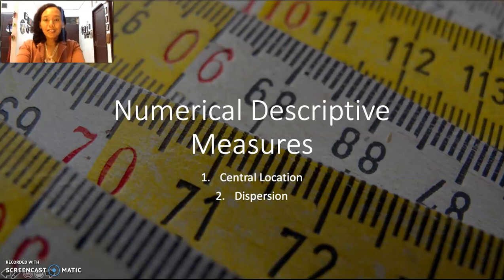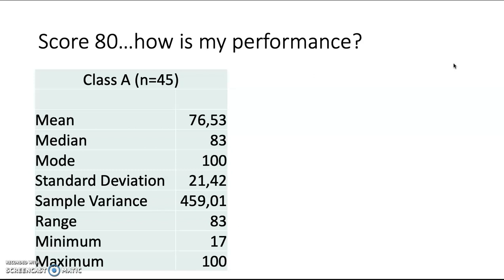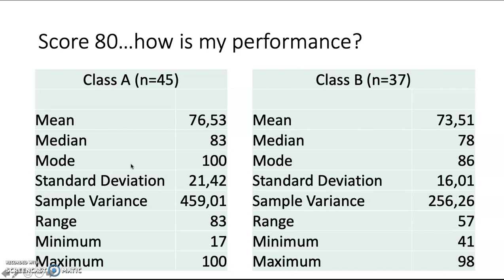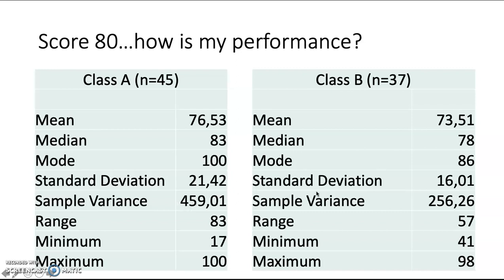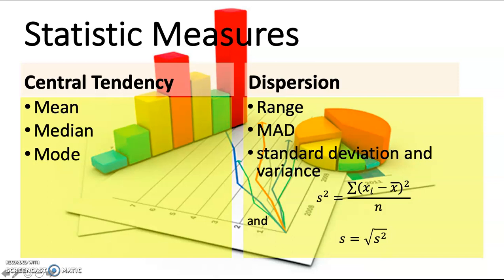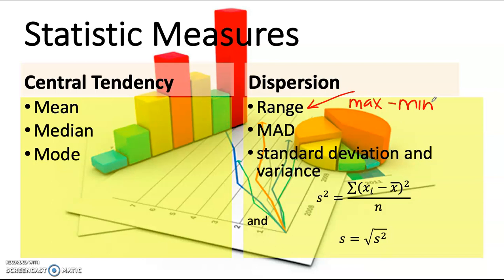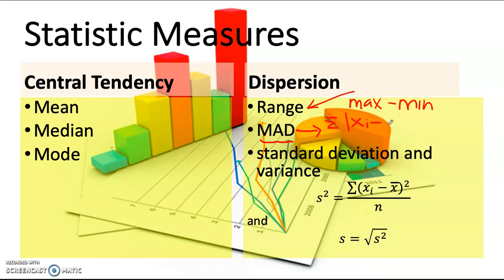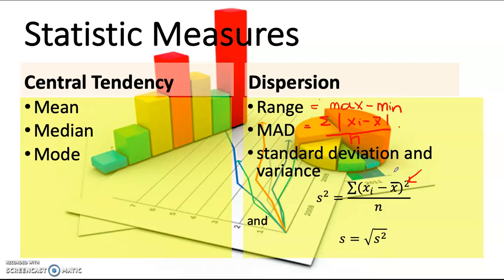central tendency and dispersion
A short explanation of the central tendency and dispersion measure